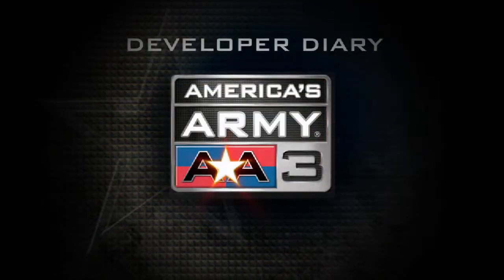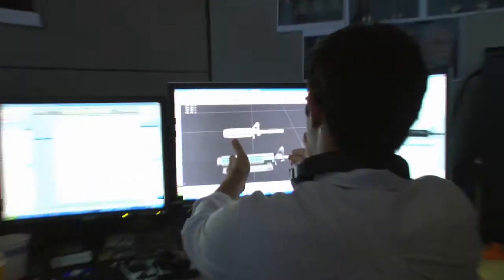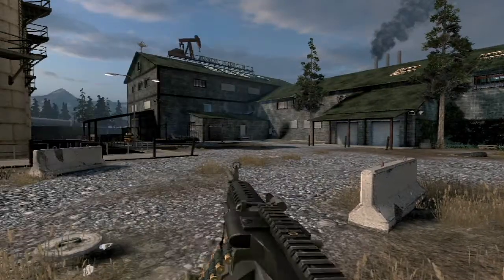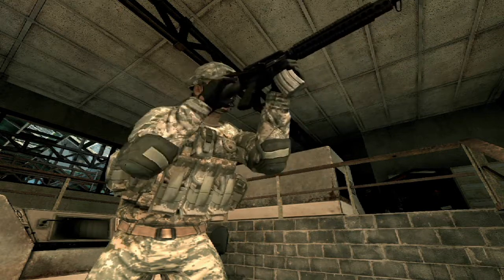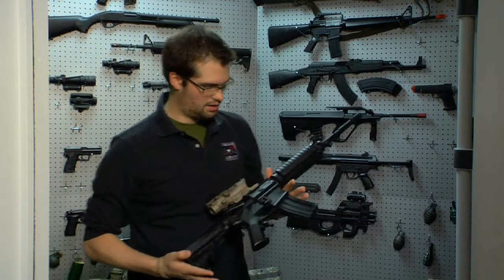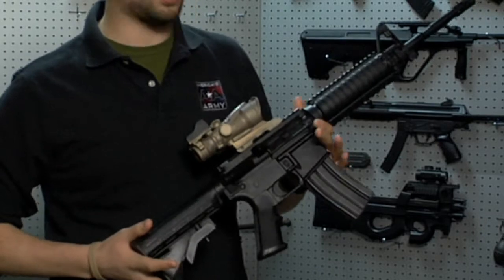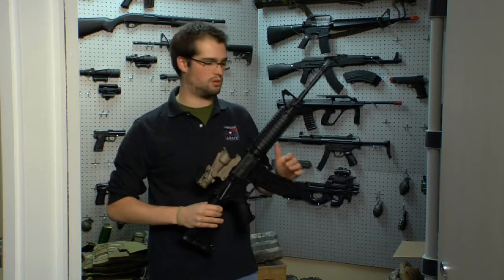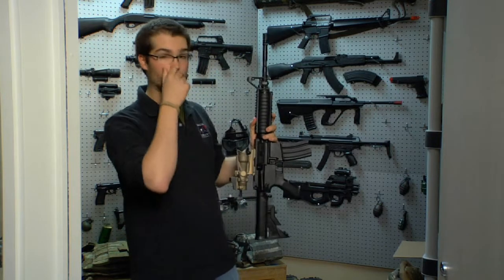ShooterplanetCH Americas Army 3 DevDiary Evan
Entwickler-Video zu Americas Army 3